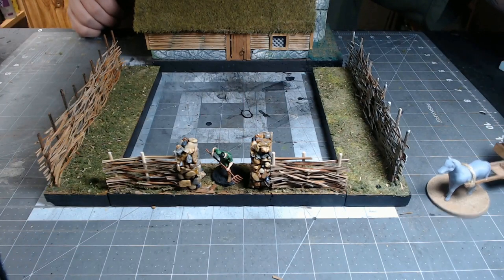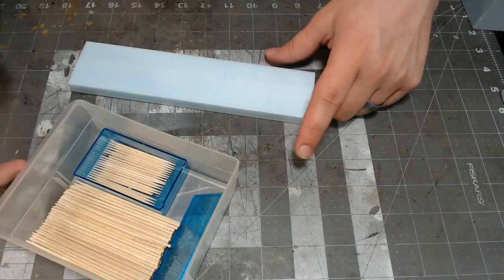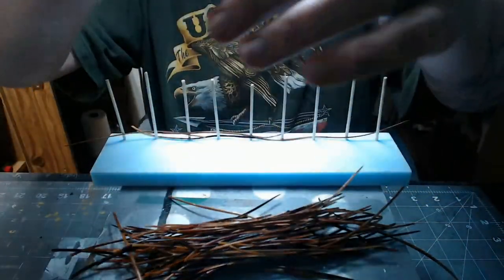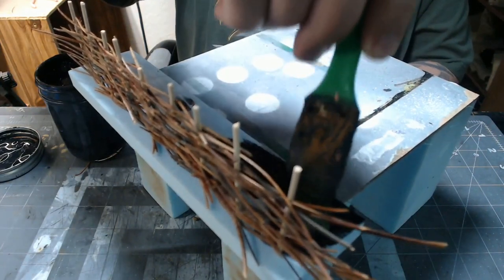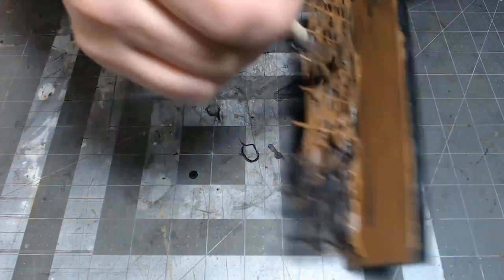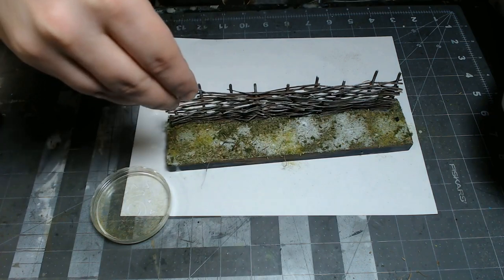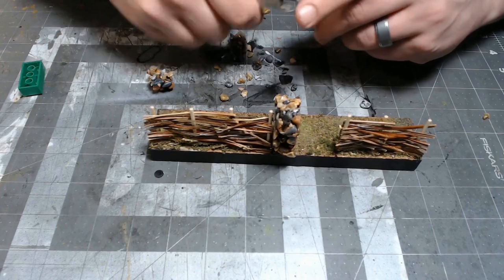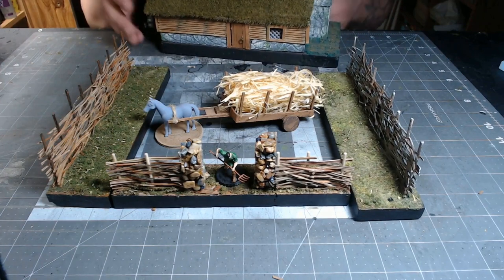How to make "free" wattle fencing!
Let's keep it simple and cheap on this one. Same method could be used for dice baskets and such too. Let me know if you'd like to see something else made with this method.

Logo and Banner by Samm Starrs